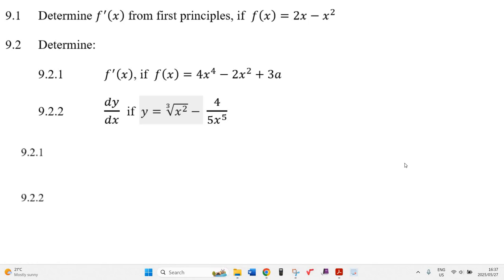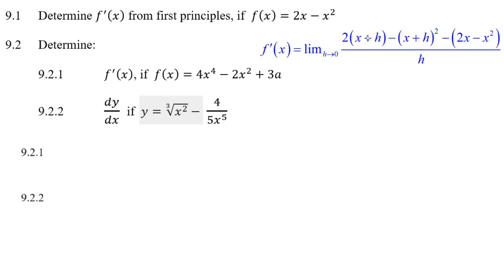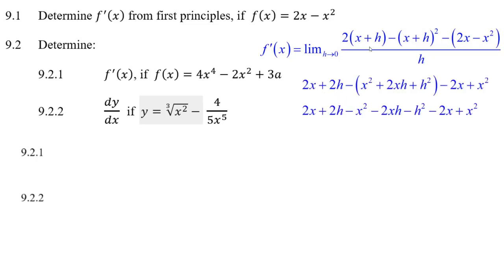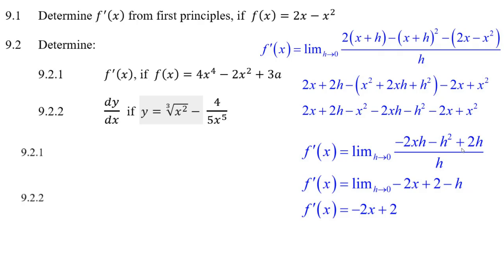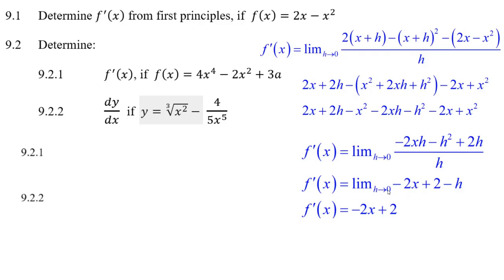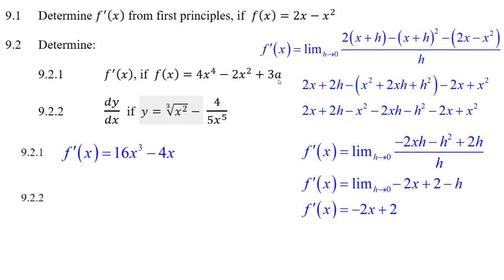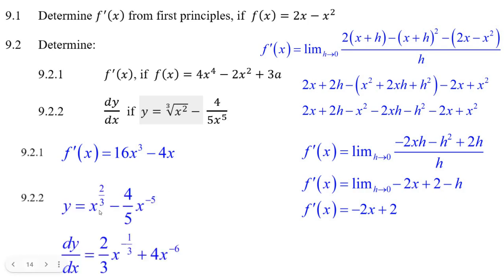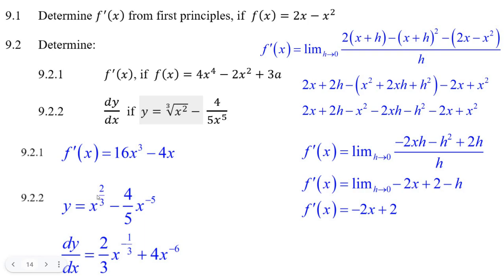Calculus 1st principle and application of derivative rule Q9 1 Q9 2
Calculus 1st Prin and Derivative rule